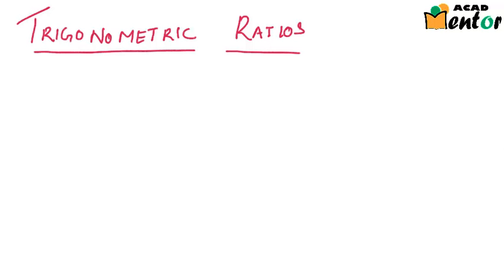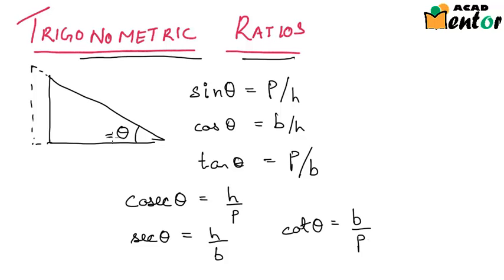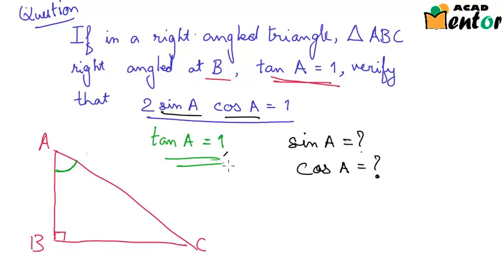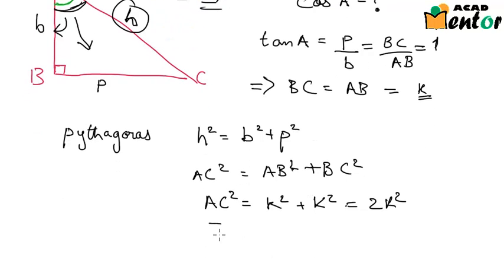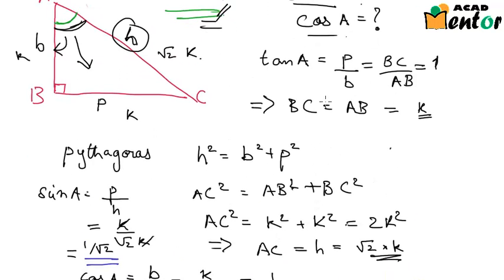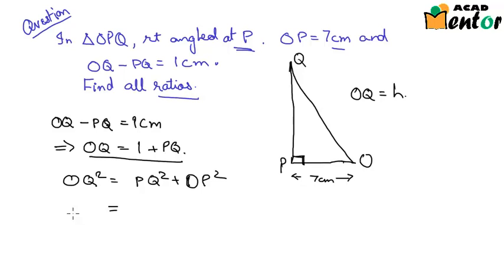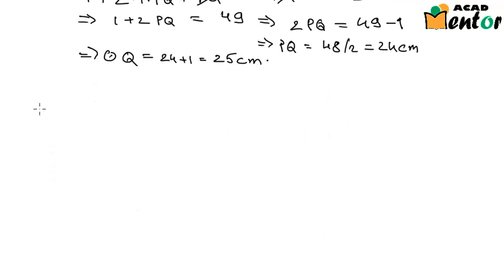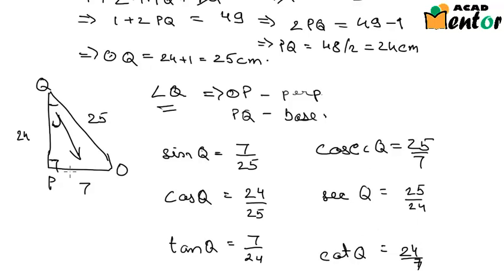10.8.4 Trigonometry - deriving other ratios Example - Class 10 CBSE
This video covers example problems on how to derive other trigonometric ratios when one ratio is known in a triangle. This is the fourth video in the series of 8 videos on chapter 8 - Introduction to trigonometry for class 10 CBSE.